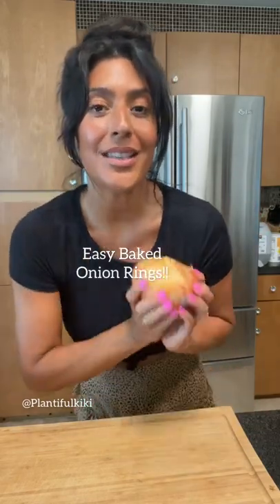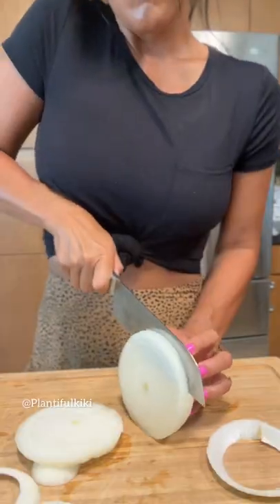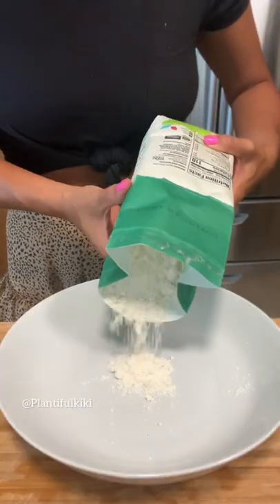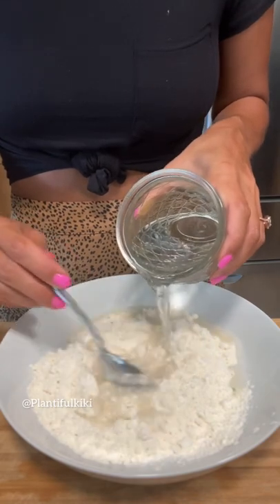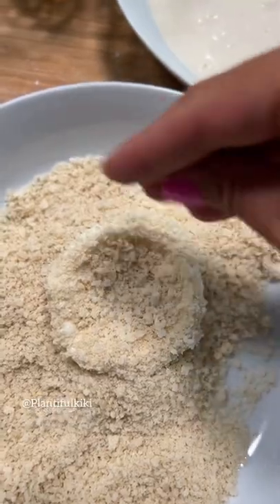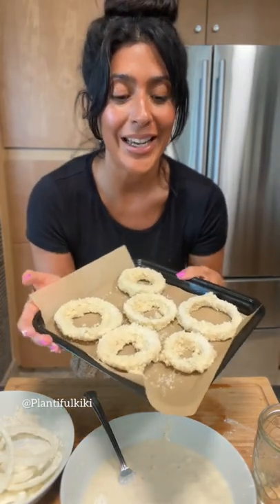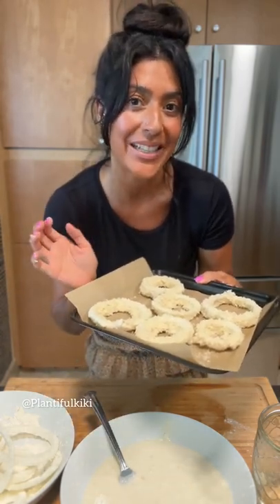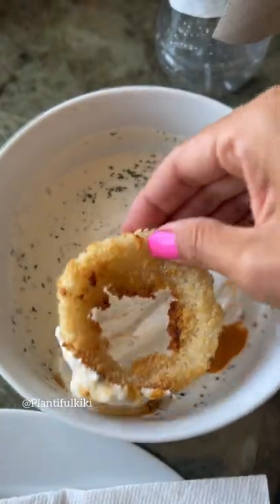Easy Baked Onion Rings